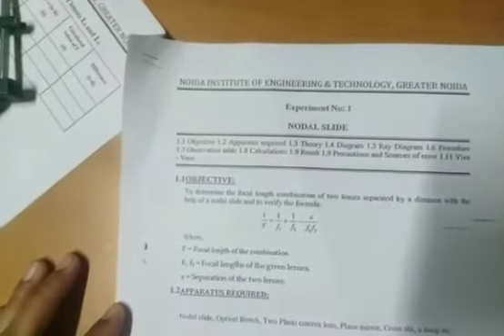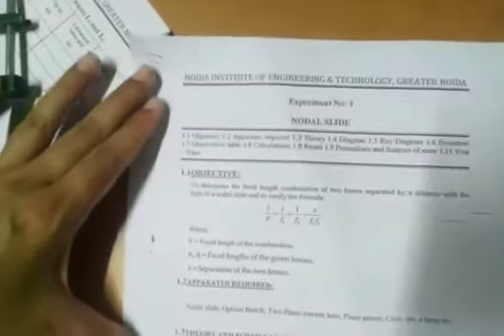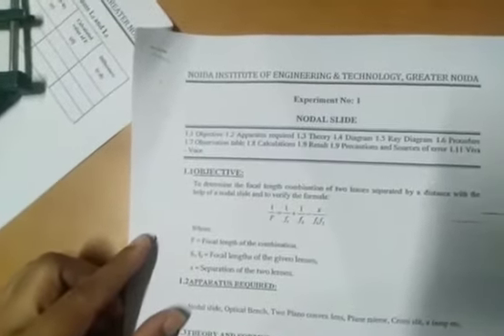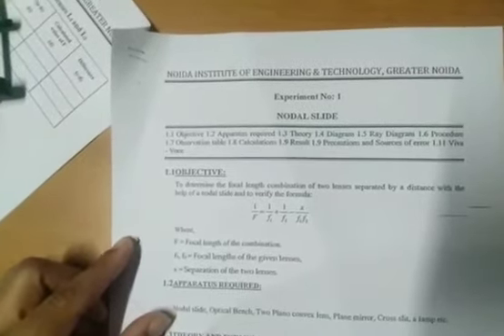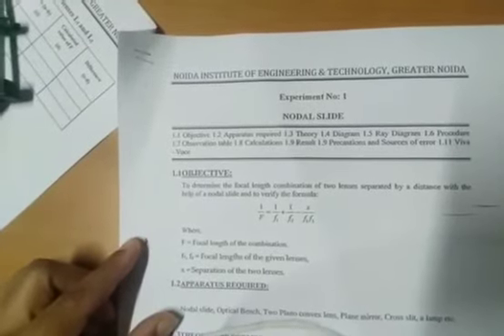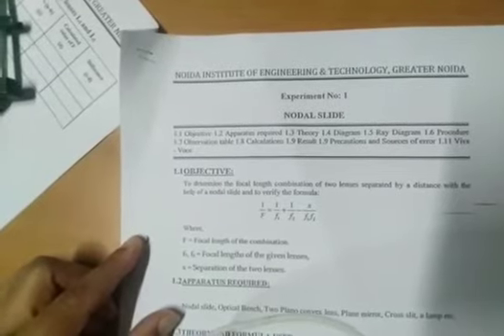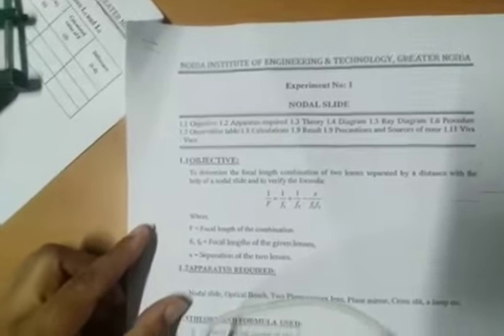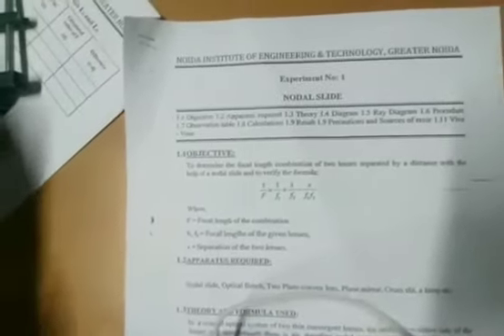To determine the focal length of the combination of two lenses with the help of a nodal slide exp